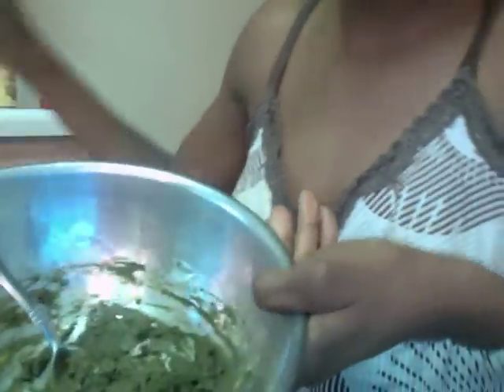DIY Henna Natural Dye Short 4A/B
Jamila Henna mixed w/ Cinnamon, Apple Cider Vinegar, Lemon Juice, Honey and Coconut Oil.  Let sit for 36 hours (was not planned!) and let sit on hair for 2 h30 min